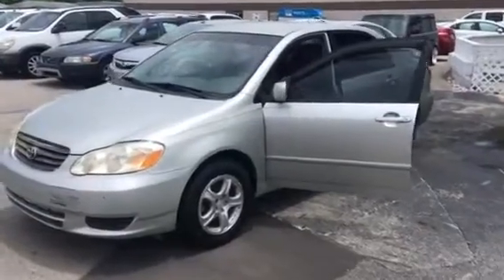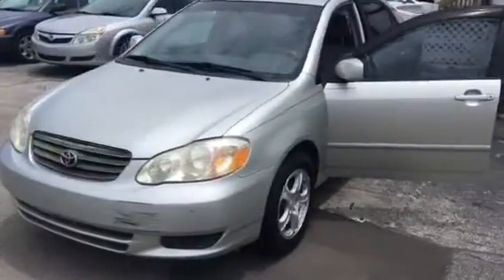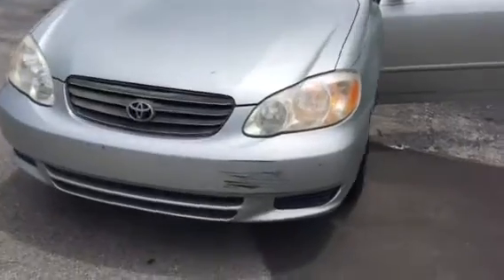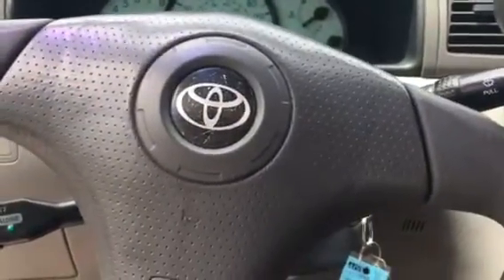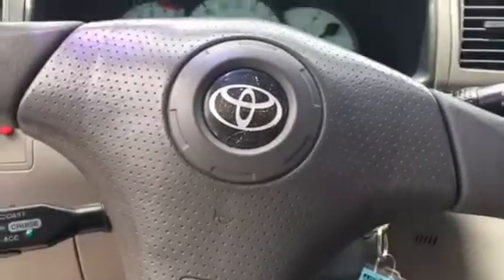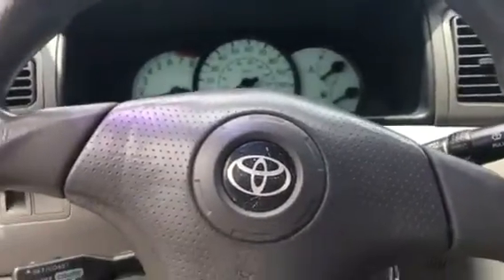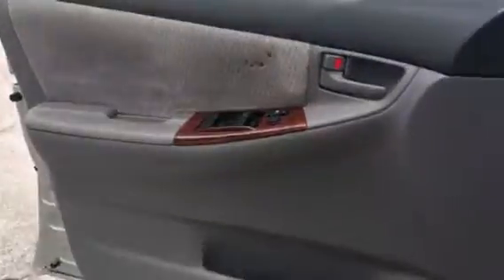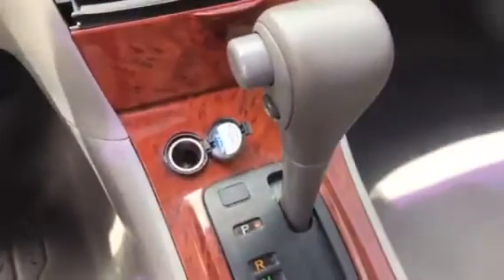2004 Corolla LE SDN at Carl's